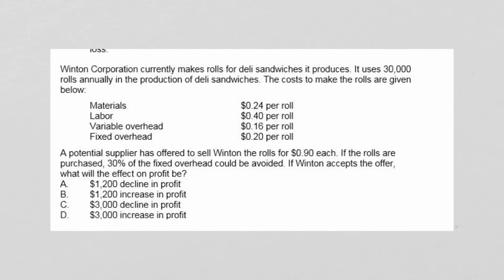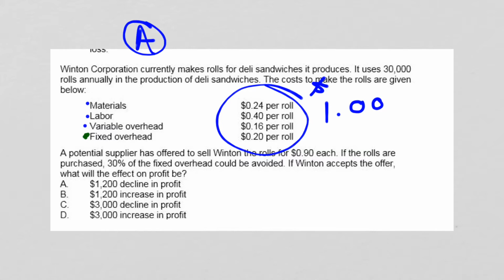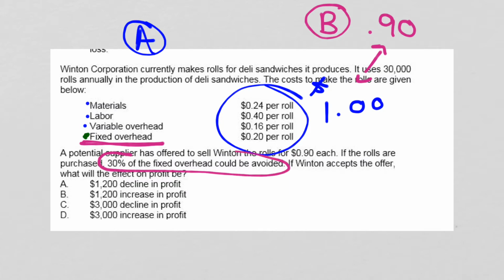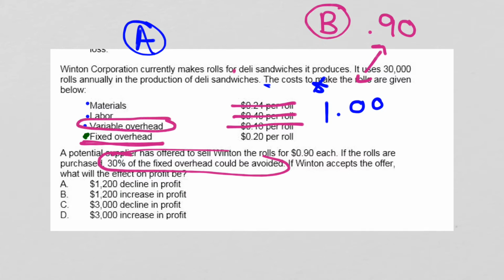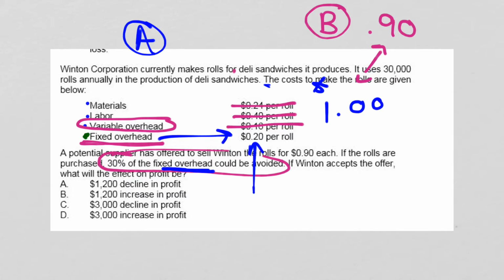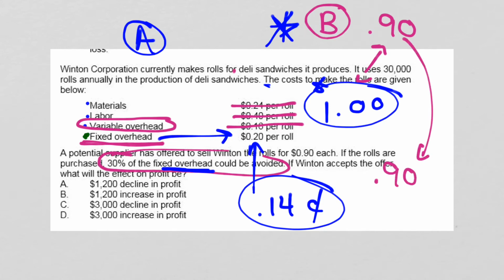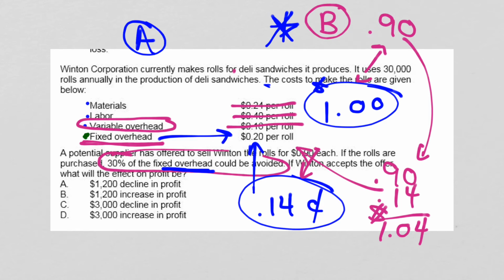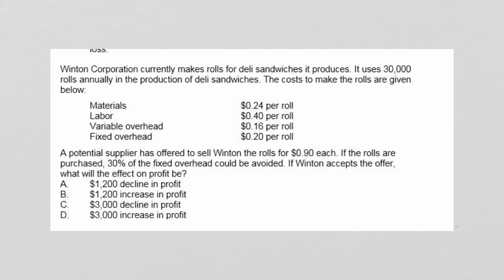chpater 3 extra problems 2.5